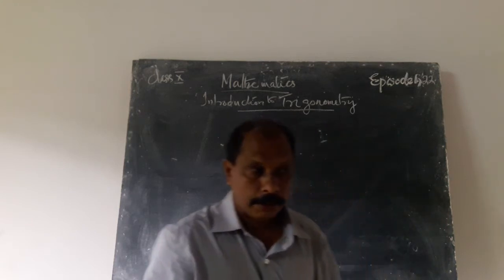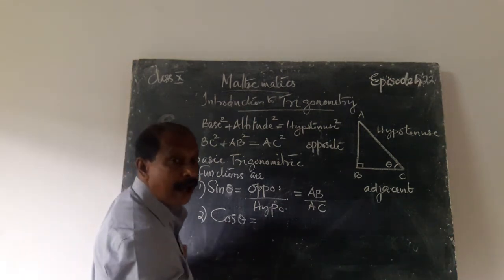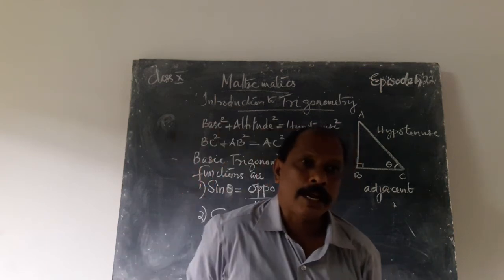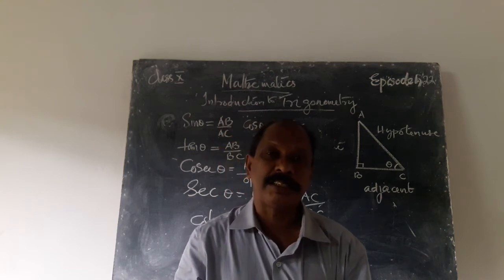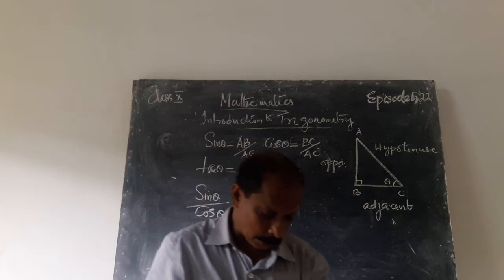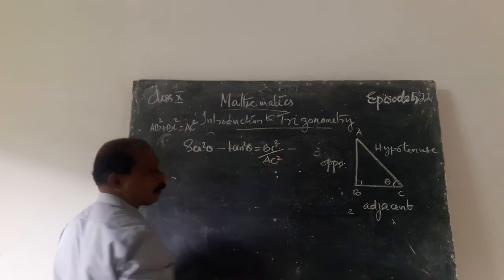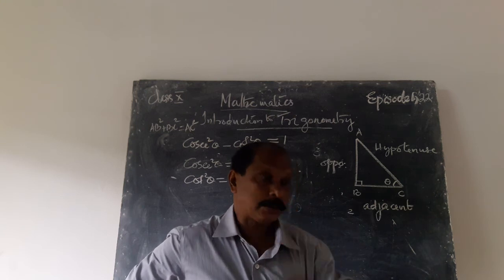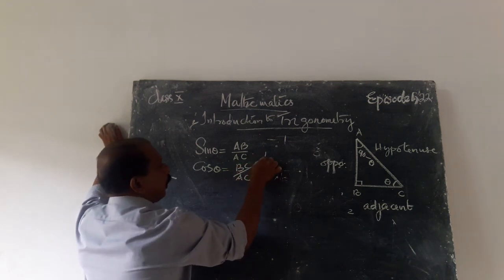HMCS CLASS X MATHS EPISODE G 22